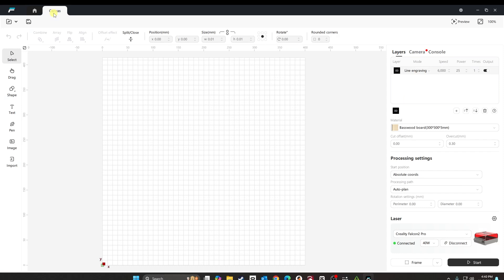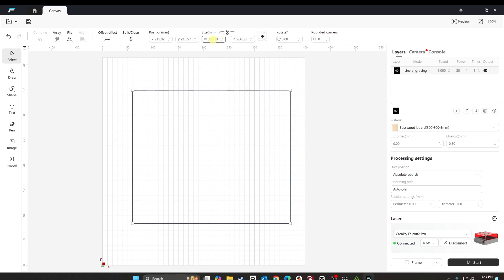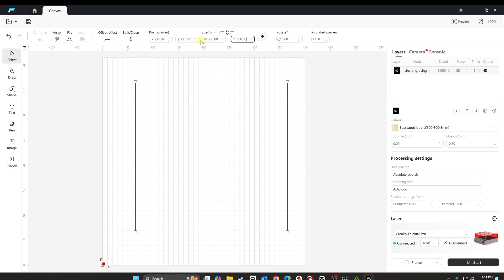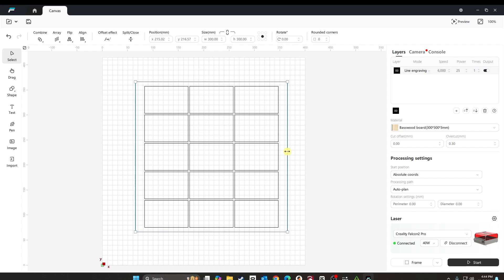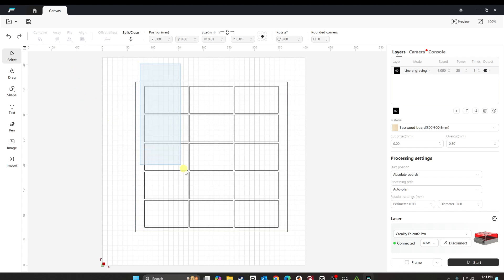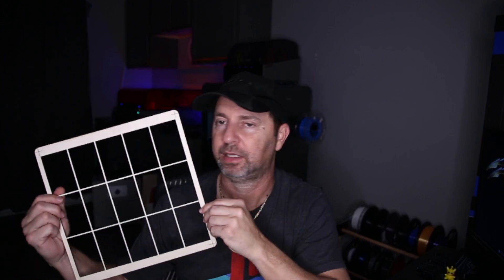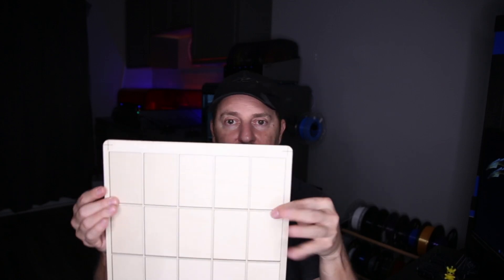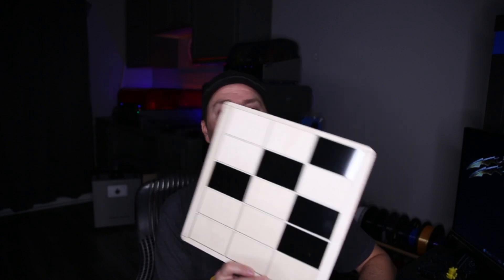How to Create a Laser Jig for Aluminum Business Cards Using Creality Falcon Design Space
Learn how to design and create a precision laser jig for aluminum business cards using Creality Falcon Design Space. Perfect for anyone looking to create consistent, high-quality engraved business cards.

Etsy Shop

Cards used